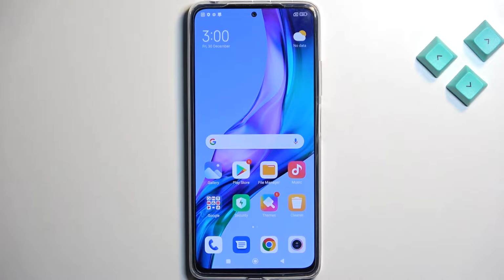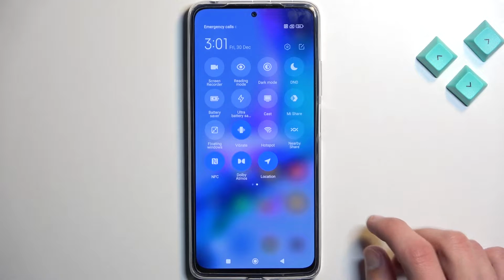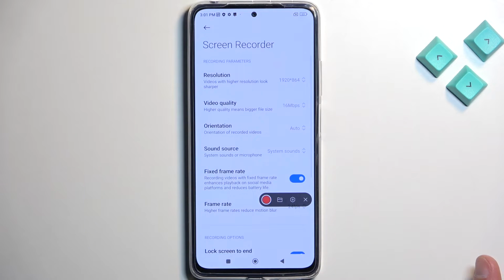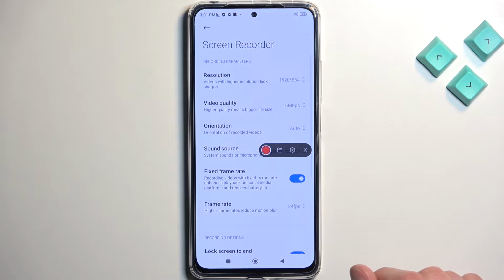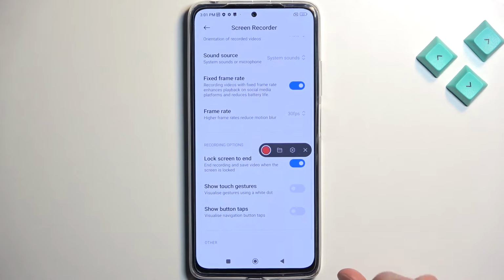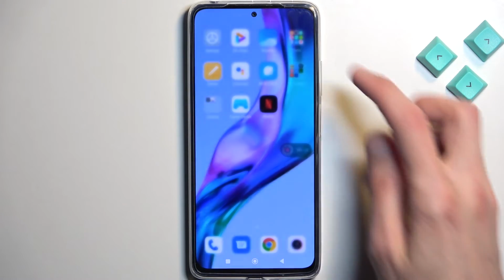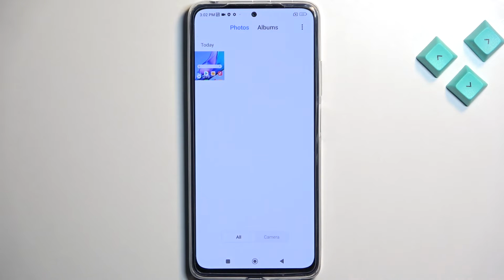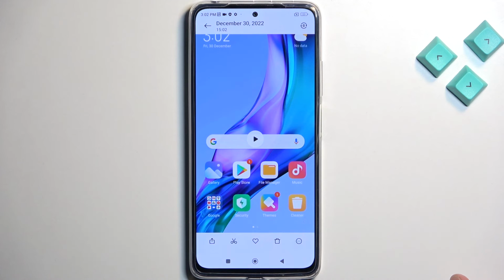How to Record Screen on REDMI NOTE 11 PRO – Use Screen Recorder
To learn more tutorials about REDMI NOTE 11 PRO:
Hello, everyone! Are you interested in, how to Record the Screen on your REDMI NOTE 11 PRO? Are you looking for a way how to Capture the Screen on REDMI NOTE 11 PRO? Check out the attached video tutorial, where our expert will show you how to successfully Record the Screen on REDMI NOTE 11 PRO. If you would like to learn how to save fleeting content of your REDMI NOTE 11 PRO, follow all the instructions step-by-step described by our expert and check how to Record the Screen on REDMI NOTE 11 PRO successfully. Let’s use our instructions and Start Recording the REDMI NOTE 11 PRO. Visit our YouTube Channel to discover more video tutorials about your REDMI NOTE 11 PRO and other devices. If you have any questions, you can ask them in a comment, and we will be happy to answer them. Thank you for staying with us and watching our videos!

How to Record Screen on REDMI NOTE 11 PRO?
How to Save Screen on REDMI NOTE 11 PRO?
How to Capture Screen on REDMI NOTE 11 PRO?
How to Record Display on REDMI NOTE 11 PRO?
How to Save Fleeting Content on REDMI NOTE 11 PRO?
How to Use a Screen Recorder on REDMI NOTE 11 PRO?
How to Create a Screen Recording on REDMI NOTE 11 PRO?